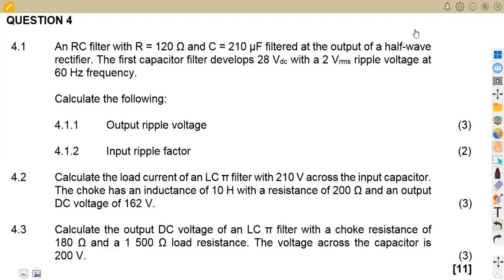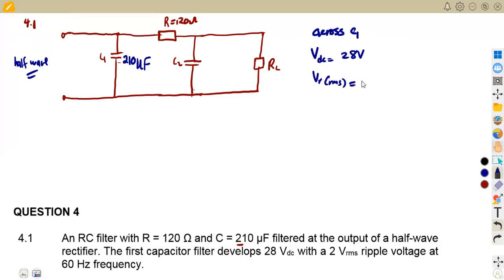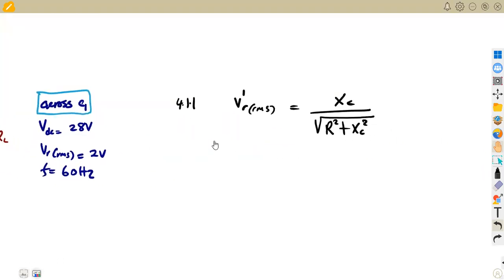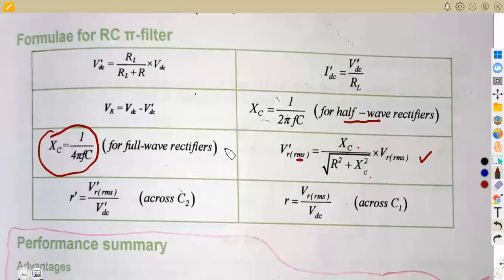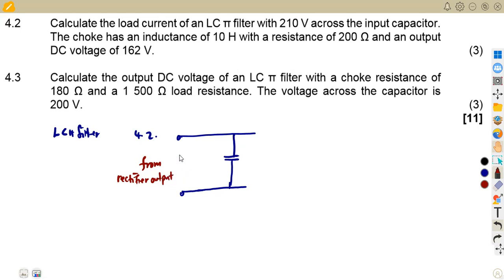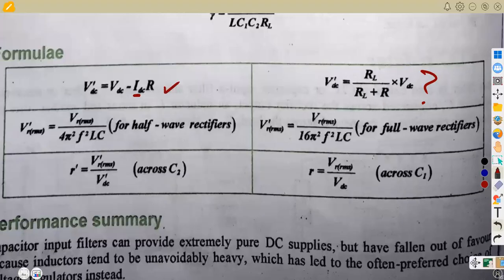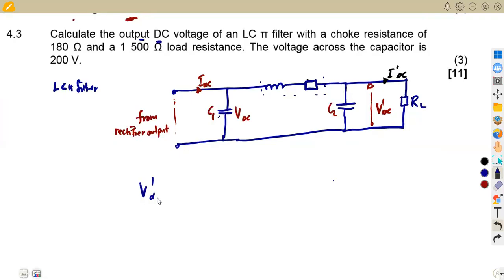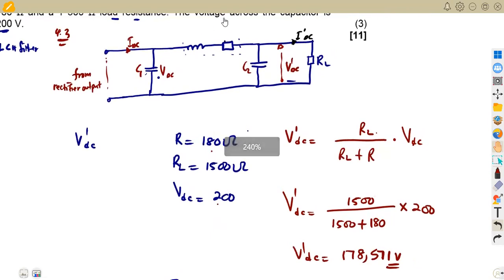Industrial Electronics N4 POWER SUPPLIES FEBRUARY 2022